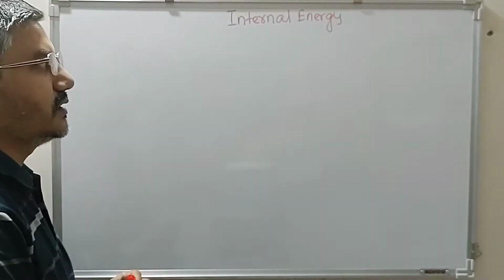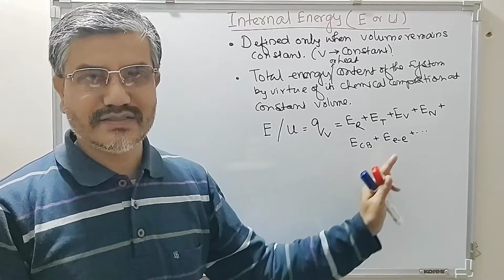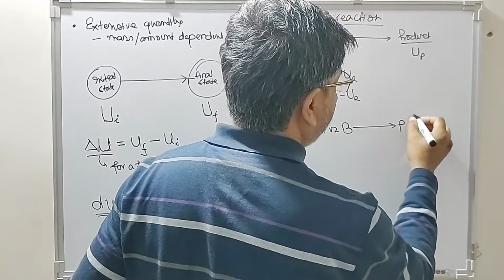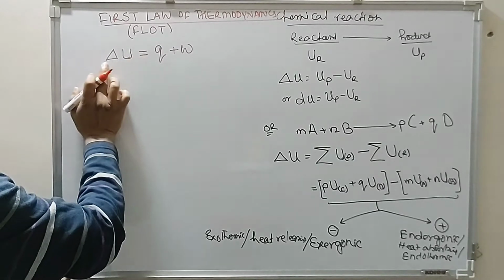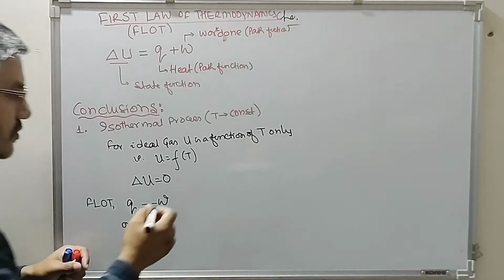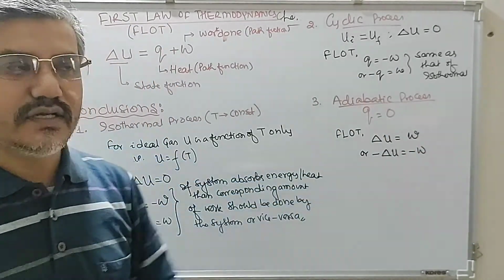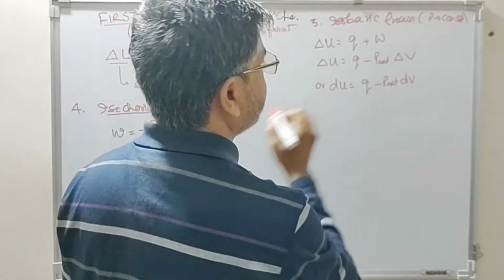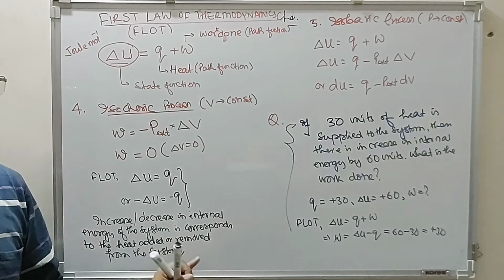Thermodynamics-2:Internal Energy and first law of thermodynamics (FLOT)